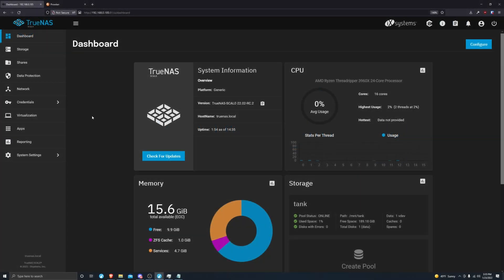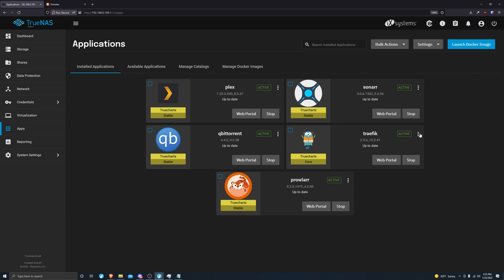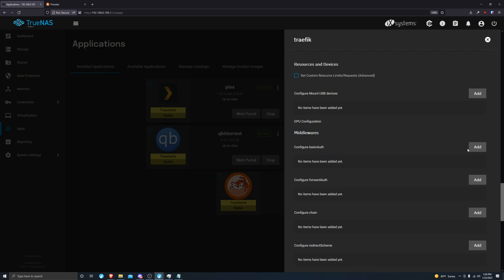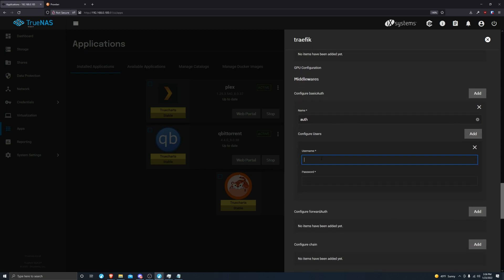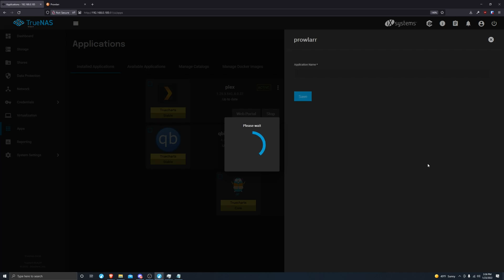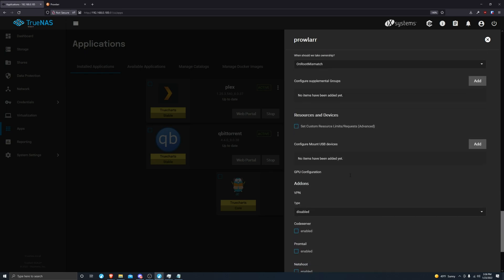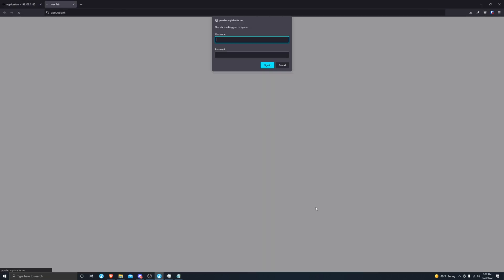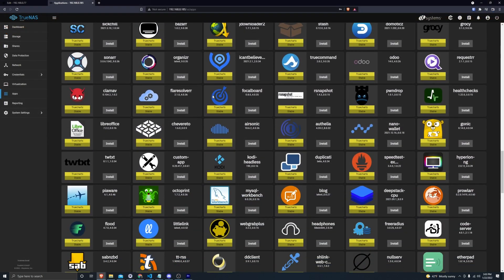TrueNAS SCALE - Using Traefik Middlewares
Here we show how you can use Traefik Middlewares with your Apps on TrueNAS SCALE using TrueCharts.

Due to complications of the web-UI depending heavily on vertical screenspace, We advice this video to be viewed in at least 1440p, to ensure all text is readable.

Video and Voice by: @HeavyBullets
Editing by: @Ornias / Kjeld Schouten-Lebbing
Artwork by: @Ornias / Kjeld Schouten-Lebbing